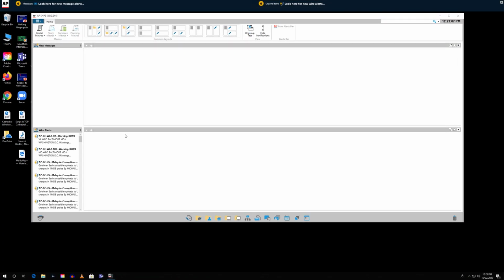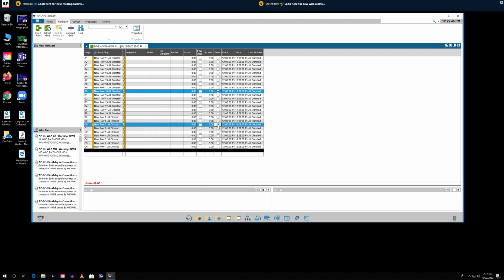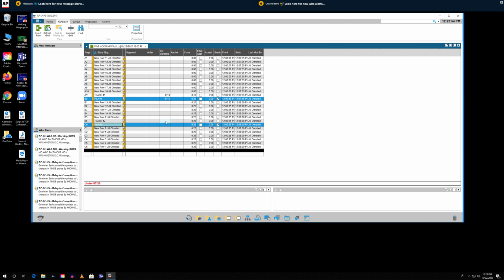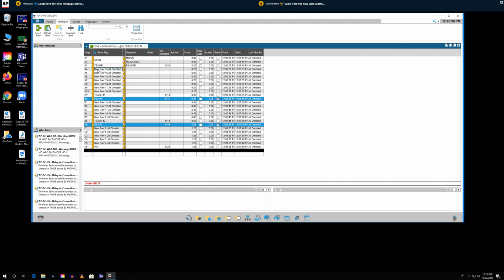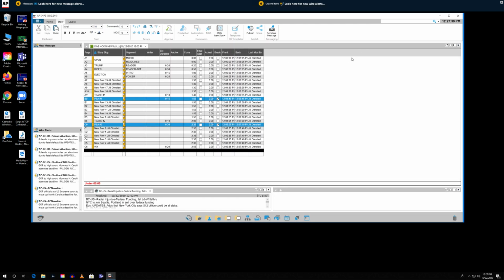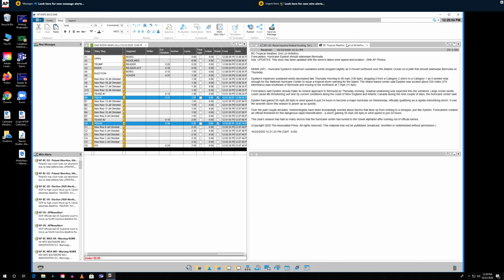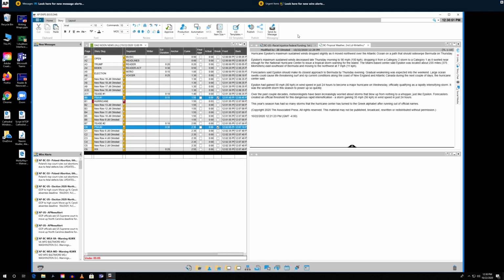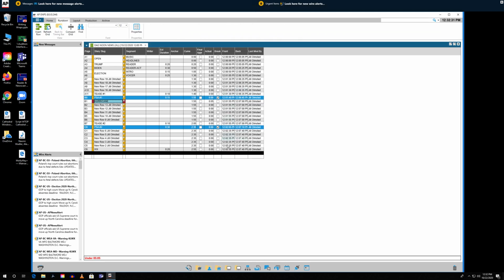Creating Rundown & Stories 12;54mov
created two new video tutorials to help guide you through ENPS - you should watch and practice before the Monday newscast.

(12:54) For producers - creating a rundown, pinning stories to folders; for writers how to write stories not yet in rundown, etc.

(5:32) For editor - viewing the rundown to see audio, time; for anchor - how to read and voice scripts without printing